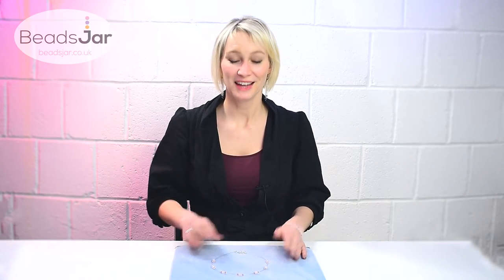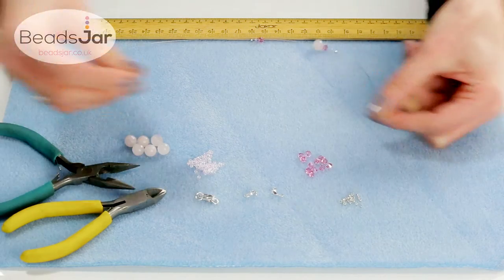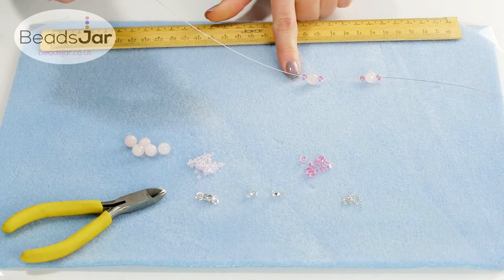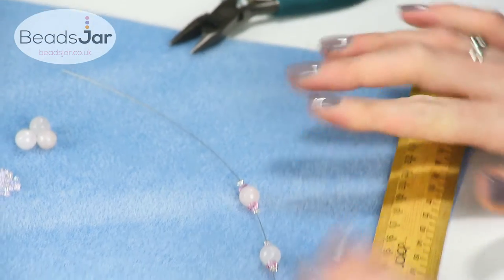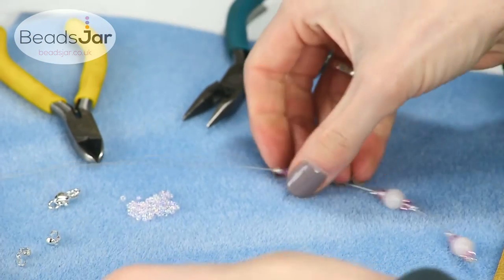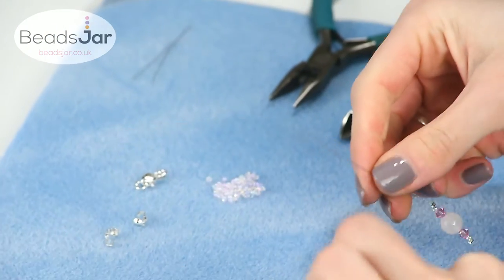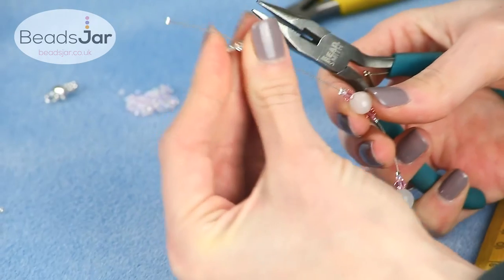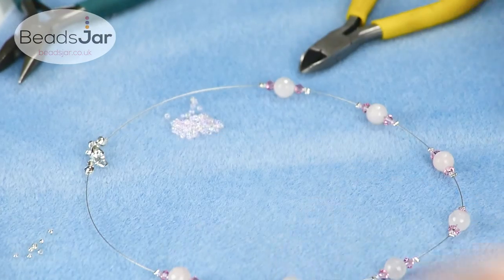Learn how to make this Rose Quartz Valentines Necklace | Semi-Precious design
Learn how to make this stunning rose quartz and Swarovski crystal Valentines inspired necklace! View this necklace in the design ideas department on our website for a list of all the products used:

Product list:
Beadalon 7 strand beading wire D78/3